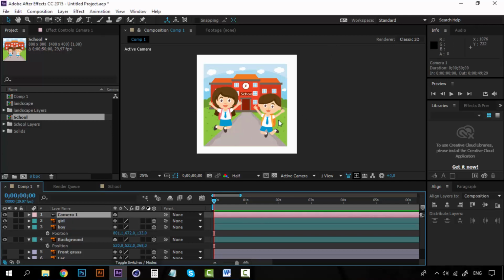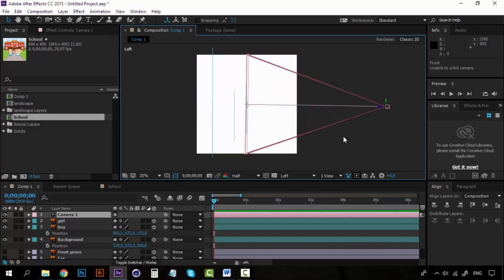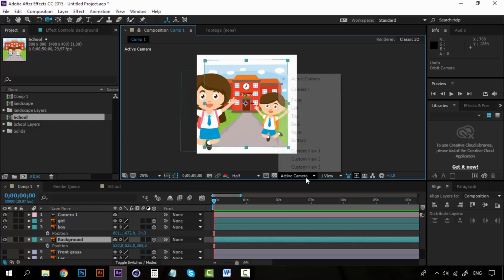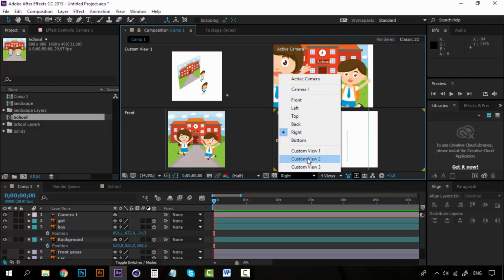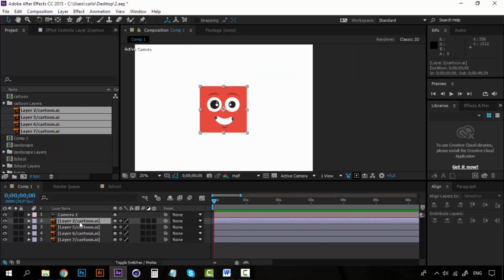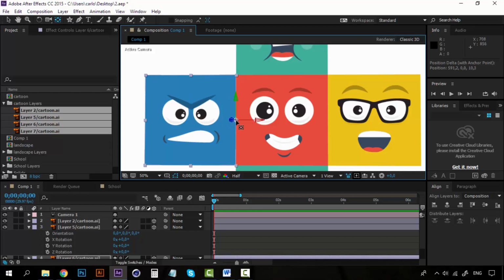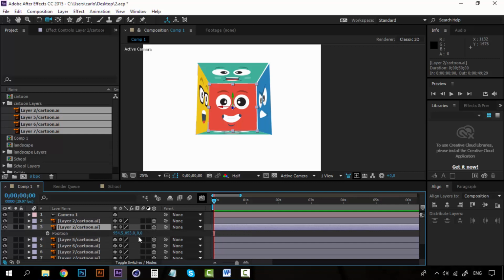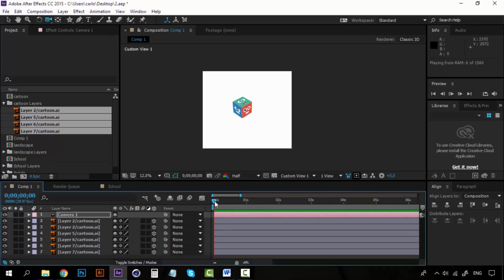03/20 3D Views — Motion Graphics: After Effects from Scratch II_ENG